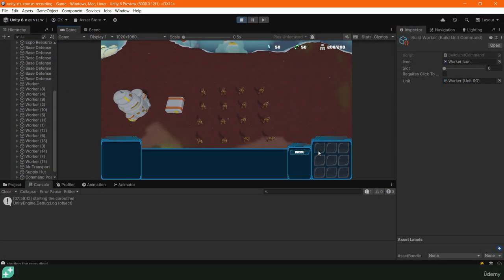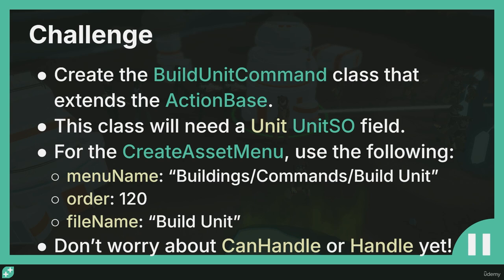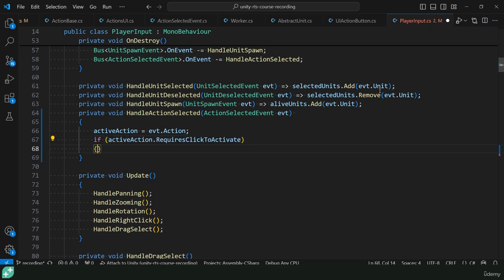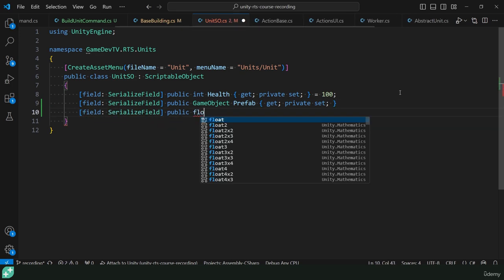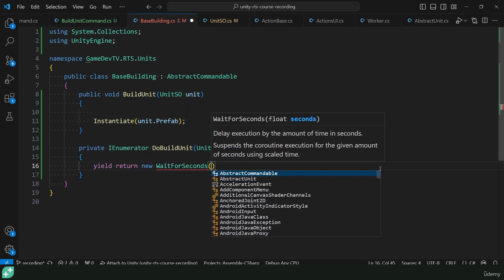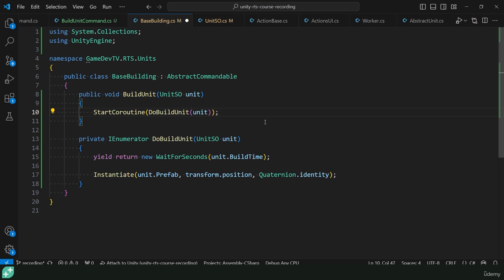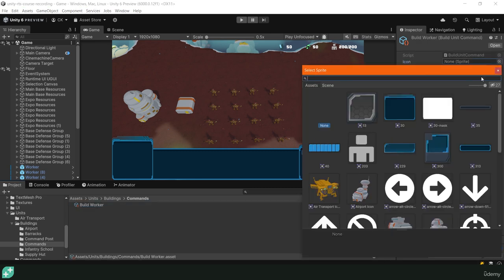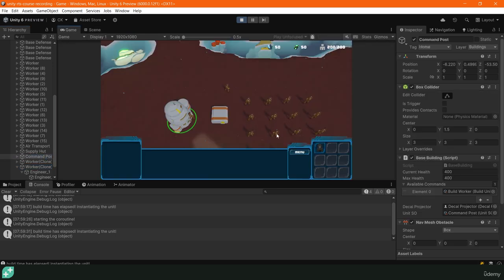10 The Build Unit Command